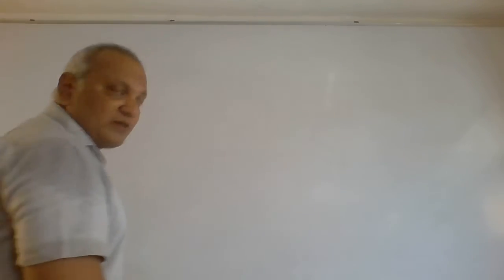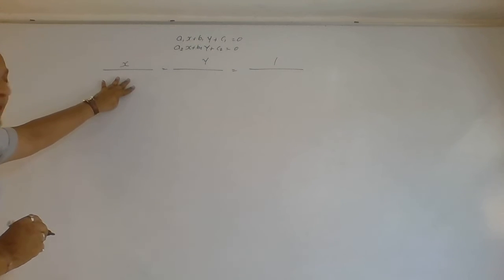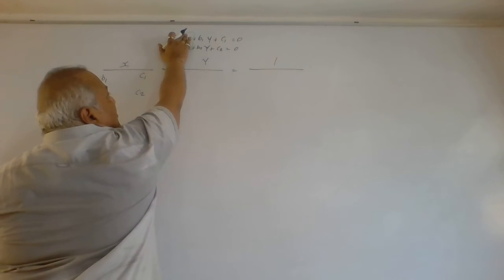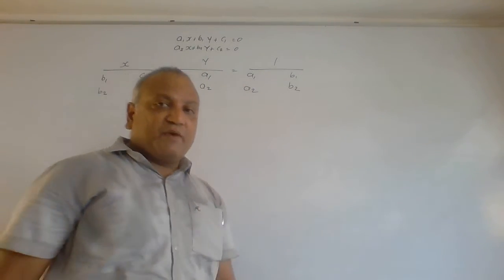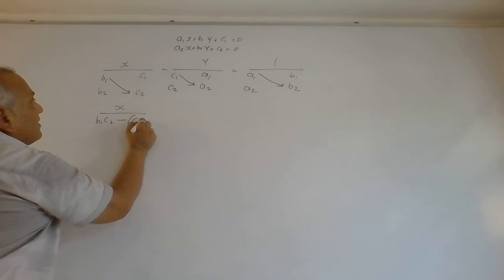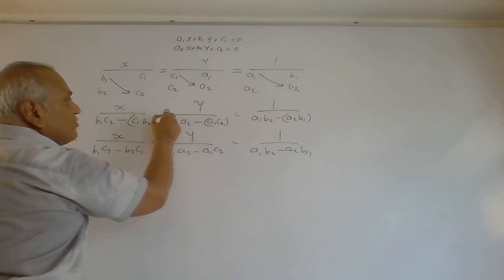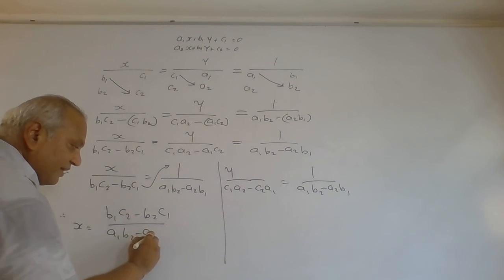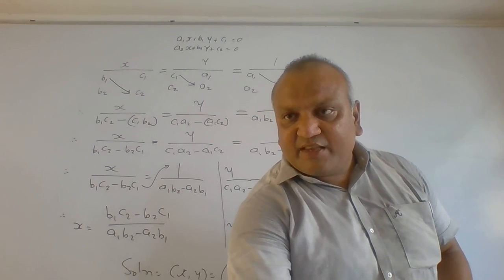Std 10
Ch -3